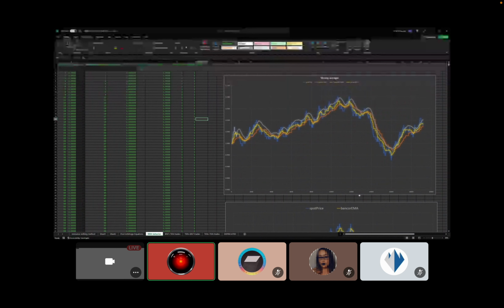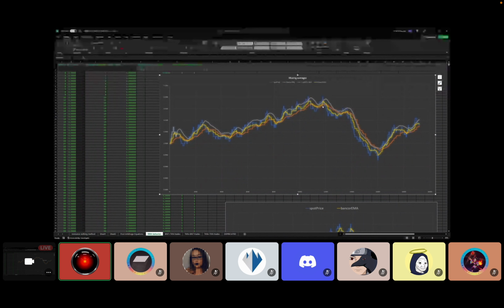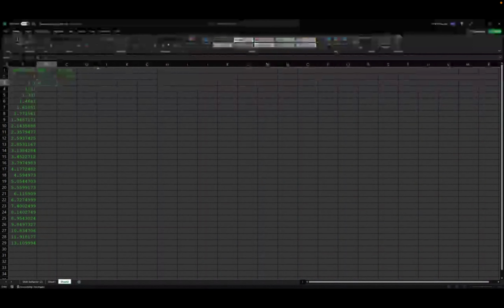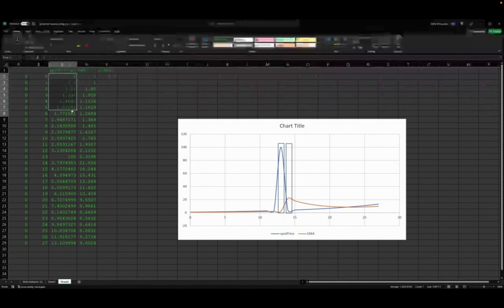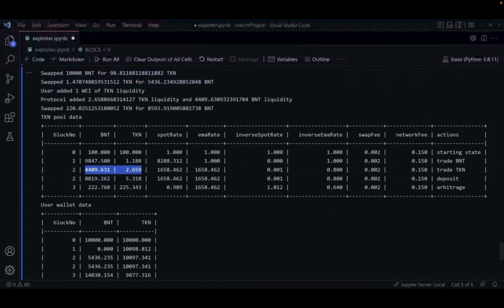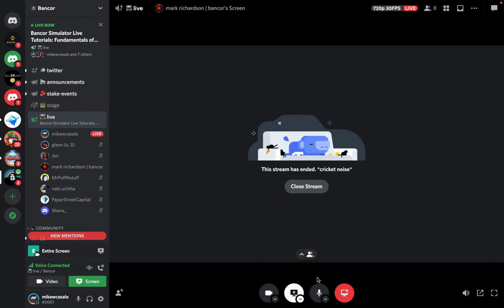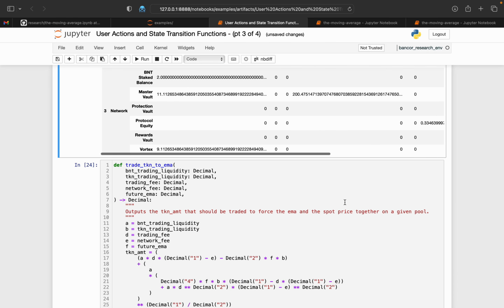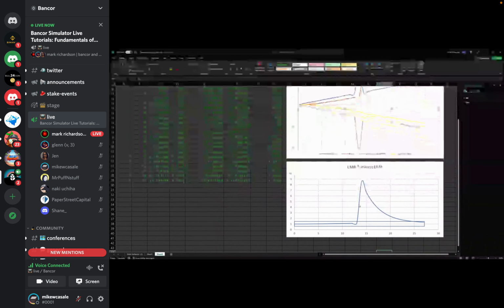Bancor Simulations - Session 3: User Actions and State Transition Functions (3/4)